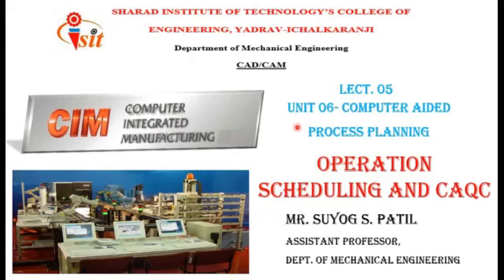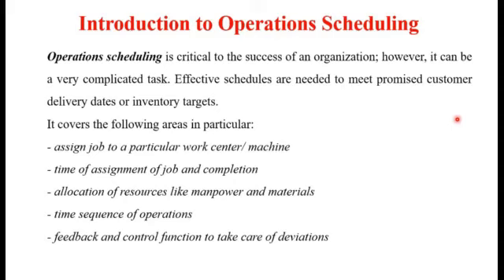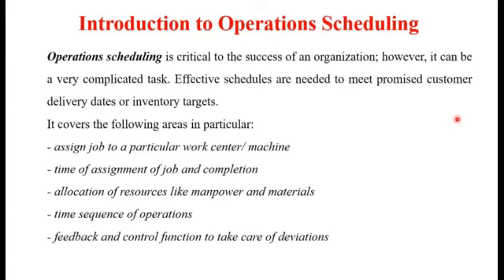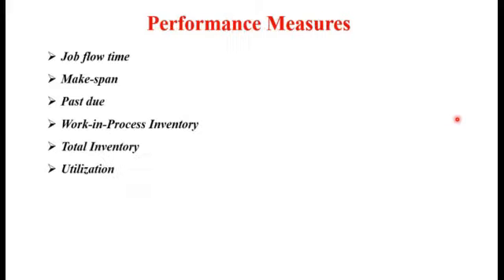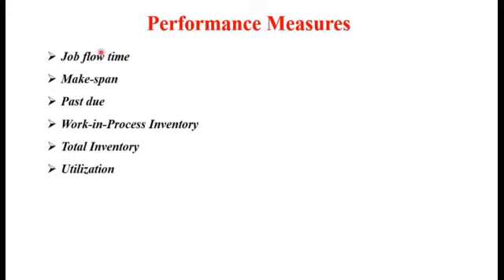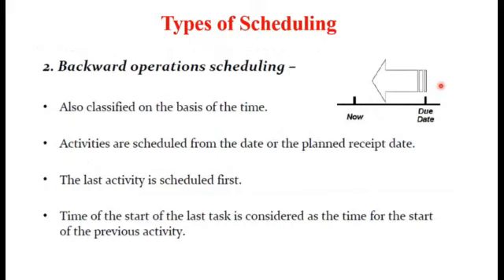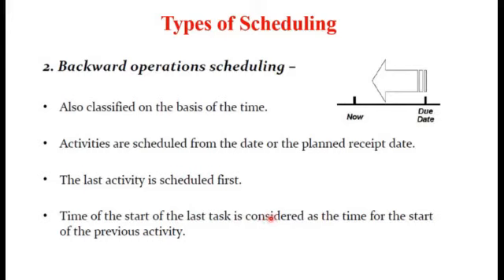Operation Scheduling and CAQC